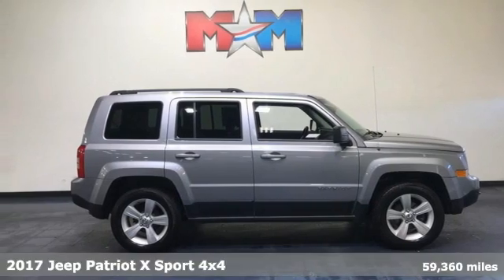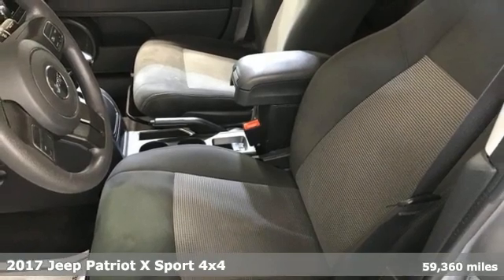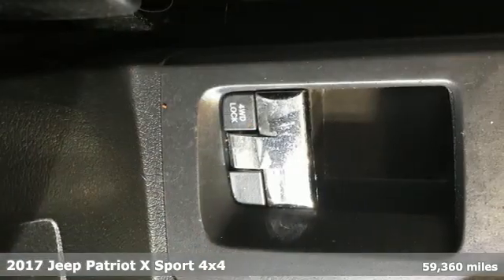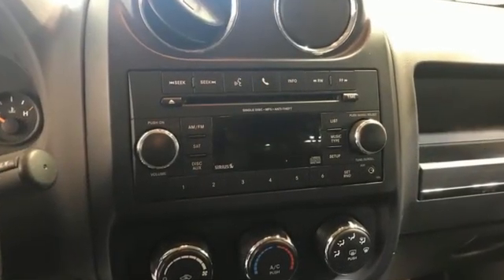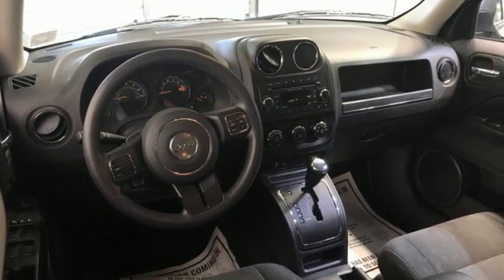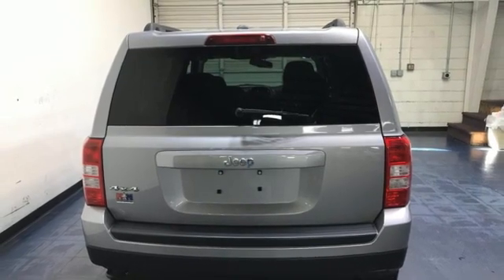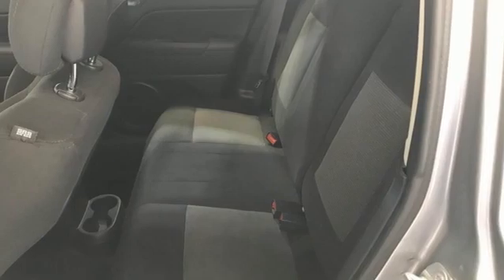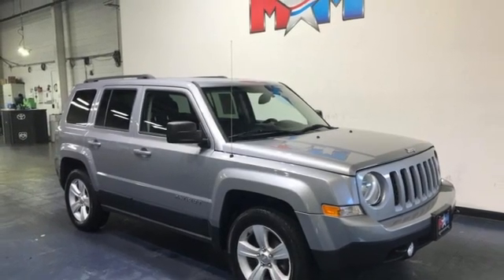Used 2017 Jeep Patriot Christiansburg VA Blacksburg, VA X61027A - SOLD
Year: 2017
Make: Jeep
Model: Patriot
Trim: Sport Utility
Engine: 2.4L 4 Cylinder Engine
Transmission: CVT Transmission
Color: Billet Silver Metallic Clearcoat
Interior: Dark Slate Gray
Mileage: 59360
Stock #: X61027A
VIN: 1C4NJRBB6HD212606
FUEL EFFICIENT 23 MPG Hwy/20 MPG City! Nice, LOW MILES - 59,360! Sport trim. iPod/MP3 Input, 4x4, CD Player, Bluetooth, AIR CONDITIONING, FREEDOM-DRIVE II OFF-ROAD GROUP, POWER VALUE GROUP, ENGINE: 2.4L I4 DOHC 16V DUAL VVT. SEE MORE!br /br /KEY FEATURES INCLUDEbr /iPod/MP3 Input, Bluetooth, CD Player. MP3 Player, Satellite Radio, Privacy Glass, Child Safety Locks, Electronic Stability Control. br /br /OPTION PACKAGESbr /POWER VALUE GROUP Keyless Entry, Speed Sensitive Power Locks, Automatic Headlamps, Body Color Liftgate Applique, Body Color Door Handles, Power Heated Fold-Away Mirrors, Illuminated Entry, Power Driver 1-Touch Windows, TRANSMISSION: CVT W/OFF-ROAD CRAWL RATIO 8.14 Axle Ratio, Tip Start, AIR CONDITIONING, FREEDOM-DRIVE II OFF-ROAD GROUP Brake Lock Differential, Transmission/Engine Oil Pan Skid Plate, 140 Amp Alternator, Driver Seat Height Adjuster, Engine Oil Cooler, Wheels: 17 x 6.5 Aluminum, Trail Rated Badge, Bright Exhaust Tip, Trailer Tow Wiring Harness, Full Size Spare Tire, Tow Hooks, Fuel Tank Skid Plate Shield, 4-Wheel Drive Off-Road Mode, Tires: P215/65R17 OWL All Terrain, All-Season Floor Mats, Hill Descent Control, ENGINE: 2.4L I4 DOHC 16V DUAL VVT (STD). Serviced here, Originally bought here, Local Trade-In br /br /VEHICLE REVIEWSbr /The Patriot's primary gauges make a good first impression with their large, easy-to-read font, and the straightforward, generally ergonomic controls are consistent with Jeep's no-nonsense heritage. -Edmunds.com. Great Gas Mileage: 23 MPG Hwy. AutoCheck One Owner br /br /MORE ABOUT USbr /At Shelor Motor Mile we have a price and payment to fit any budget. Our big selection means even bigger savings! Need extra spending money? Shelor wants your vehicle, and we're paying top dollar! br /br /Tax DMV Fees & $597 processing fee are not included in vehicle prices shown and must be paid by the purchaser. Vehicle information and equipment is based off standard equipment as decoded from VIN and may vary from vehicle to vehicle.br / Chevrolet Ford Chrysler Dodge Jeep & Ram prices include current factory rebates and incentives some of which may require financing through the manufacturer and/or the customer must own/trade a certain make of vehicle. Residency restrictions apply see dealer for details and restrictions. All pricing and details are believed to be accurate but we do not warrant or guarantee such accuracy. The prices shown above may vary from region to region as will incentives and are subject to change.